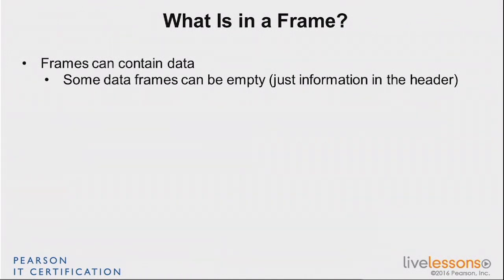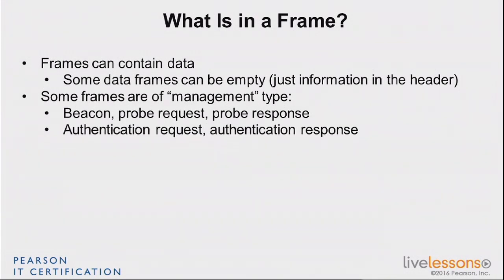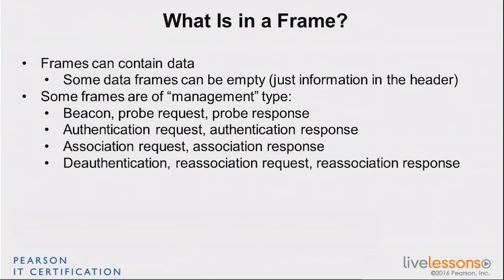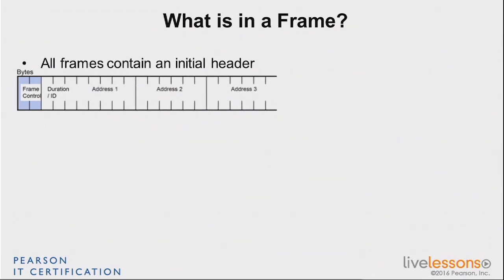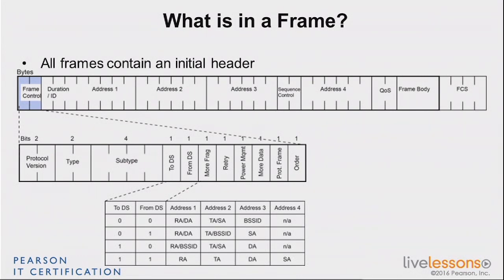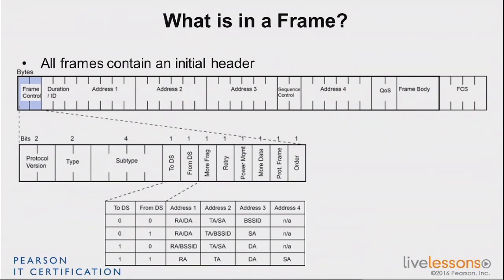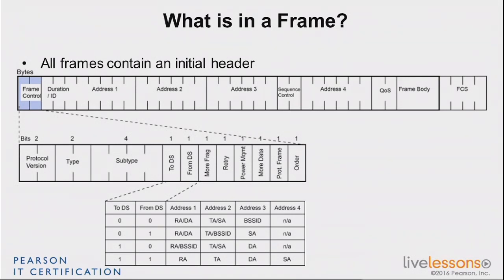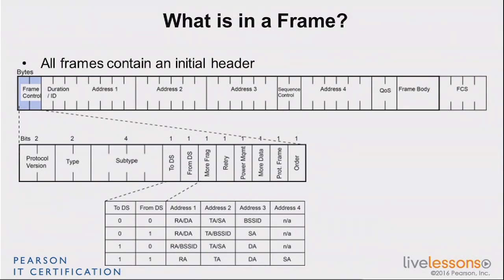3 2 Frame Content and Types CCNA Wireless 200 355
3.2 Frame Content and Types - CCNA Wireless 200-355